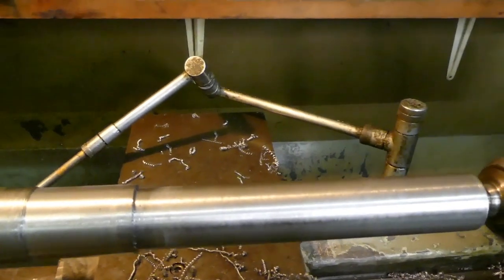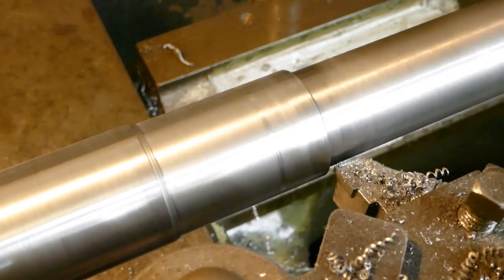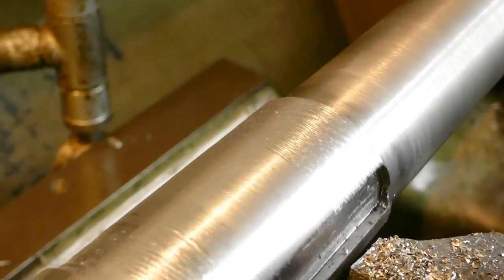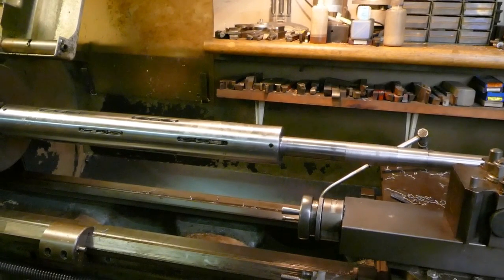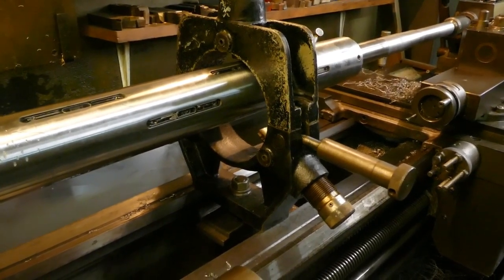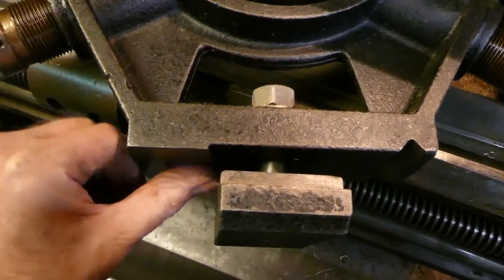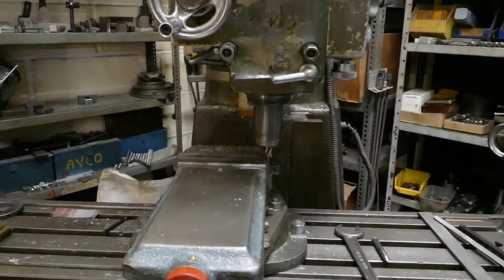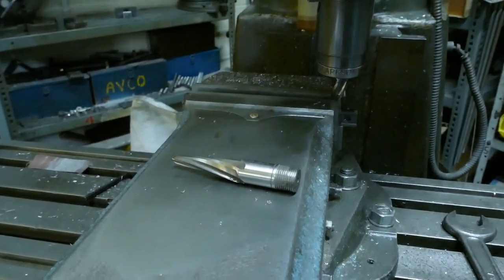Adapting a Fixed Steady to fit our Colchester Triumph 2000 lathe (& why we needed it).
I'd been thinking about trying to make a fixed steady for our Colchester triumph 2000 lathe as we didn't have one & they seemed to be rare & expensive. But I'd taken this job on which really needed a steady, didn't have time to make one, so when I found one for sale on ebay described as a fixed steady for a Colchester 2000 lathe, i dashed off & bought it. Only it wasn't quite right!